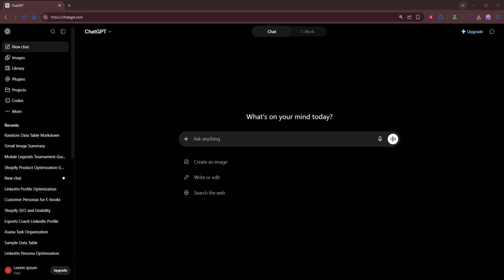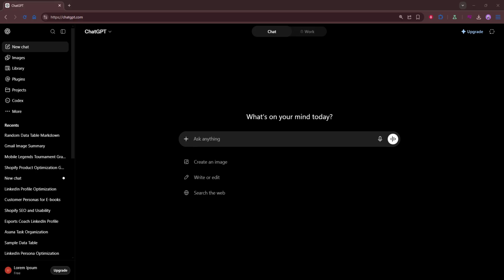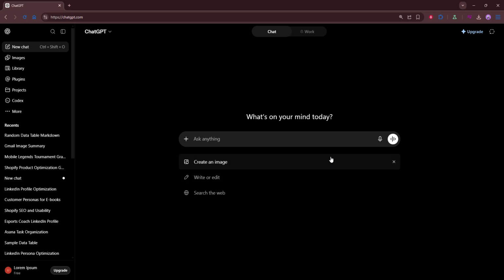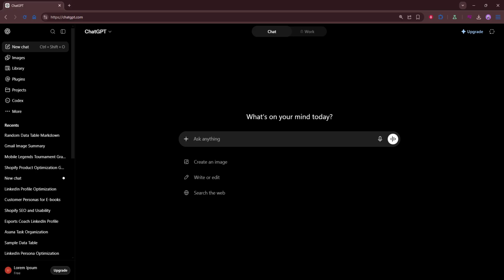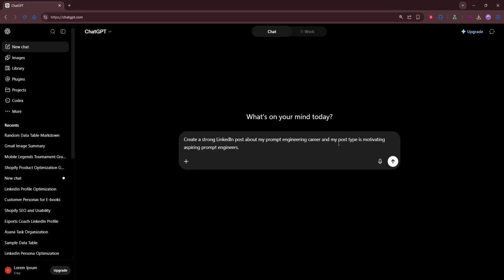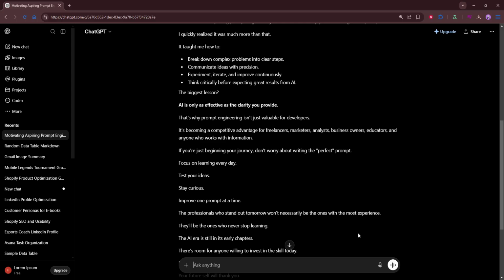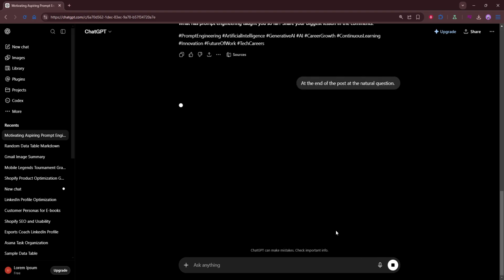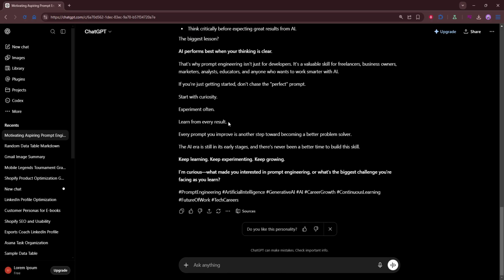How To Write LinkedIn Posts With ChatGPT (2026 Tutorial) [Step By Step Guide]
In today's video we cover How To Write LinkedIn Posts With ChatGPT (2026 Tutorial) [Step By Step Guide]